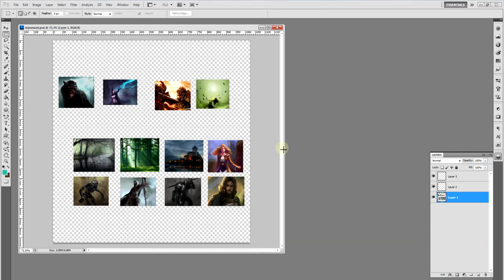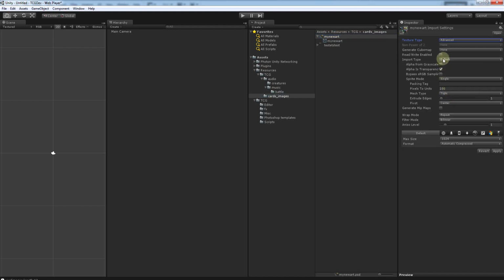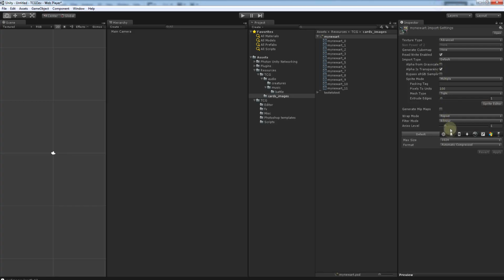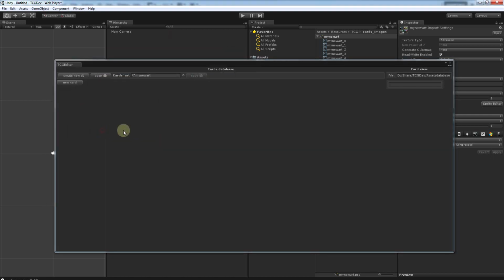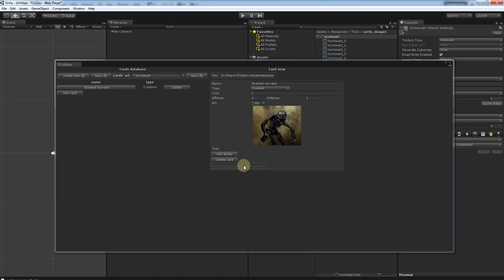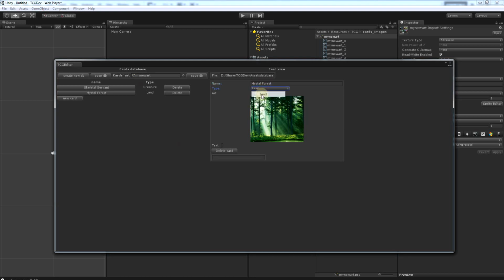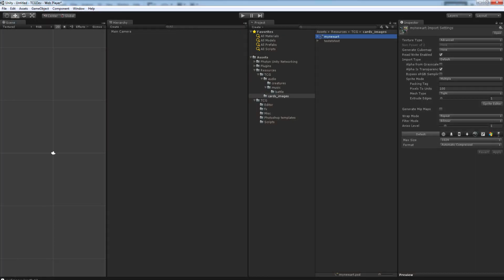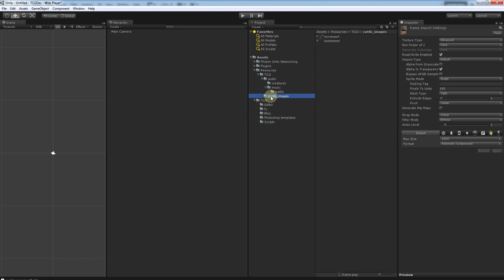TCG Maker tutorial #2: create a simple card